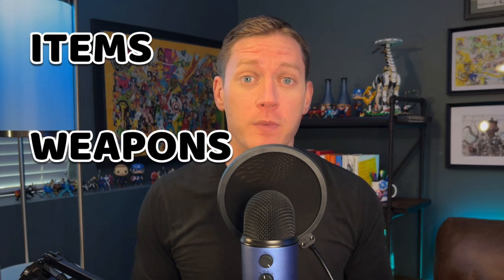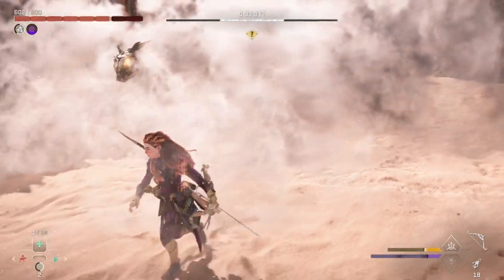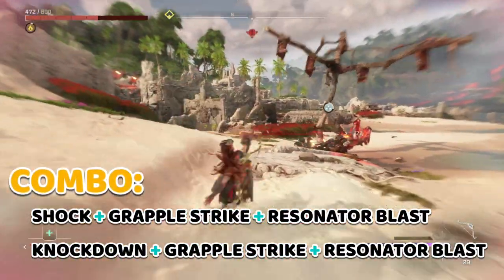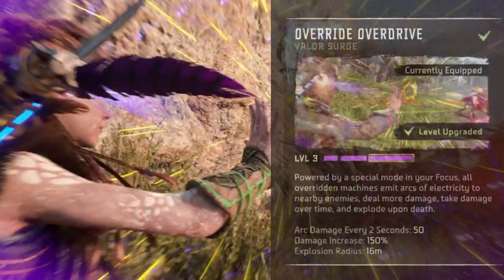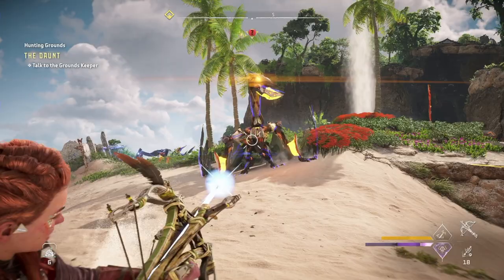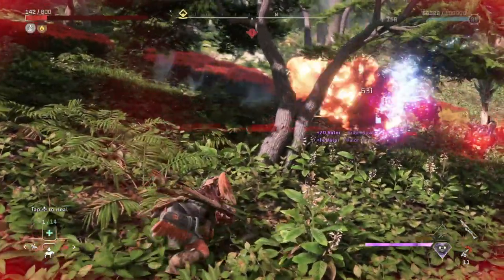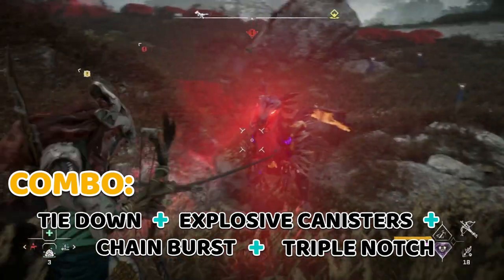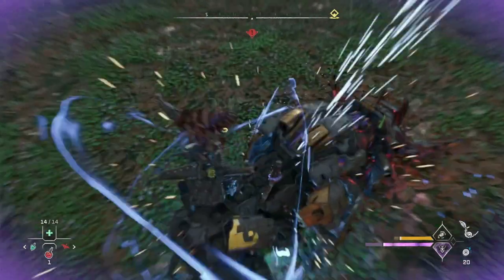Horizon Forbidden West Master Machine Strategy Guide | Groups of Machines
In this video, we'll be discussing the best weapons, best strategies, and best combinations for conquering groups of machines in Horizon Forbidden West and the Burning Shores DLC. I'll break down the must-have weapons, weapon techniques, valor surges, and skills for creating the best build as well as general strategies for defeating groups of machines. By the end of the video, you'll have everything you need to be dominate machine groups in the wilds, as part of quests, at the Hunting Grounds, or in the Arena.

📍 Video Chapters 📍
0:00 Intro
1:37 Techniques Overview
2:06 Using Buffers
4:08 Creating Distractions
7:16 Isolating Machines
8:52 Inflicting Group Damage
10:44 My Favorite Combos